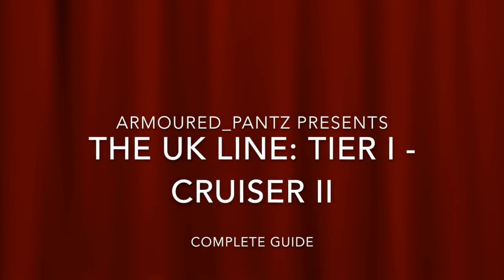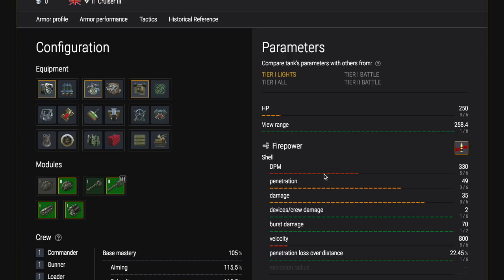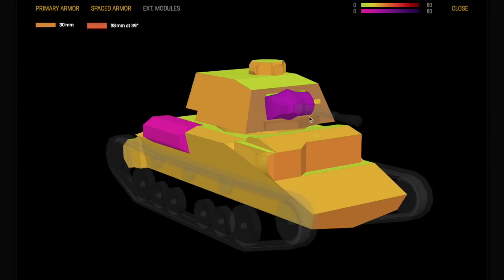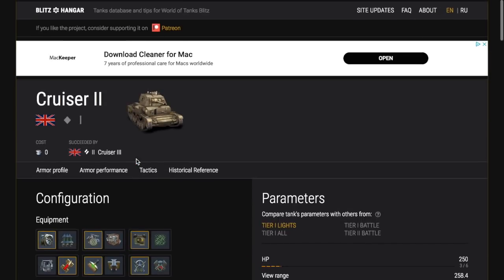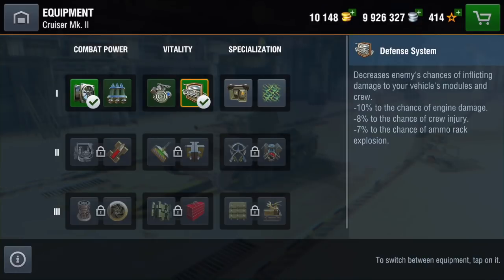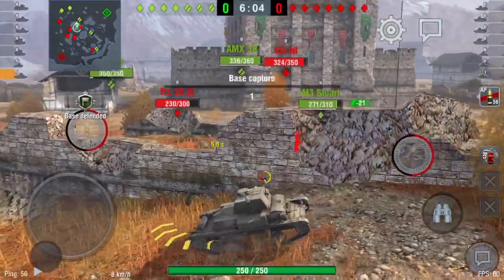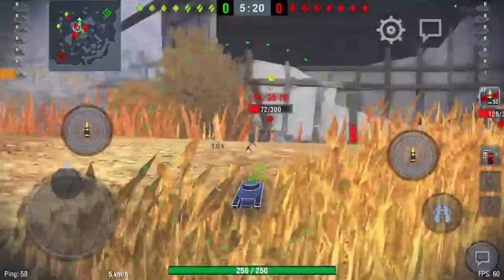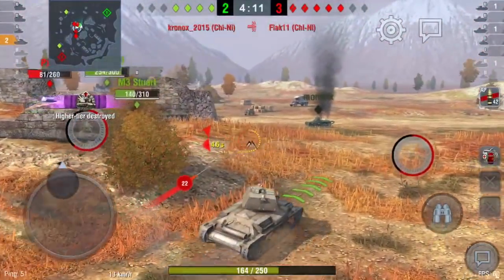World of Tanks Blitz: British Line - Cruiser II Complete Guide & Gameplay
The British Line is not quite so popular as the German or Russian with new players but since the Tech Lines have been simplified it offers some really competitive tanks in the lower tiers... and they are tanks that will allow new players gain valuable skills.

They are a little more complicated than other tech lines, mainly due to the magazine or auto-loader guns... but once mastered, they offer something different to other tanks.

Get all the info you need here on the first tank in the line - the Cruiser II.

Be prepared before you battle!

Cheers Mush!

AP!